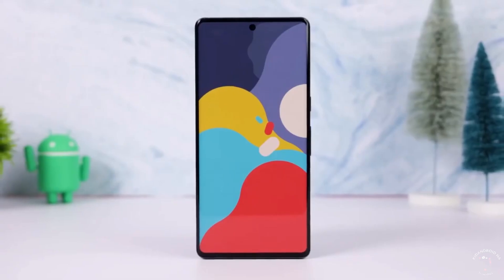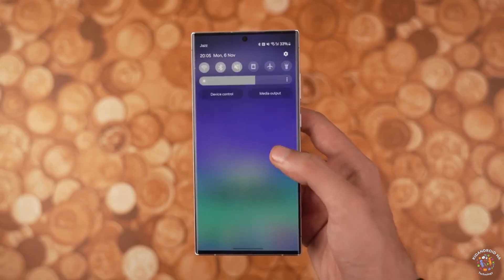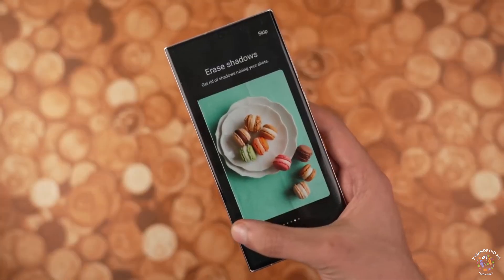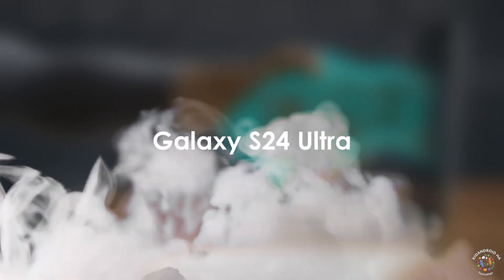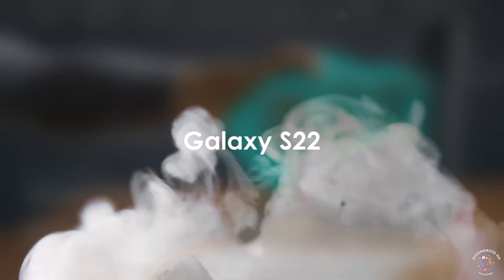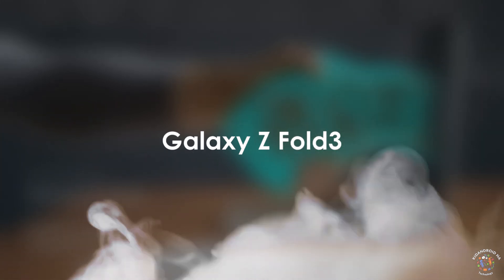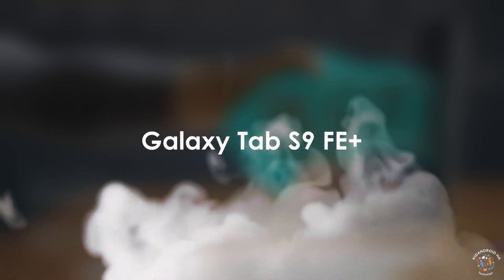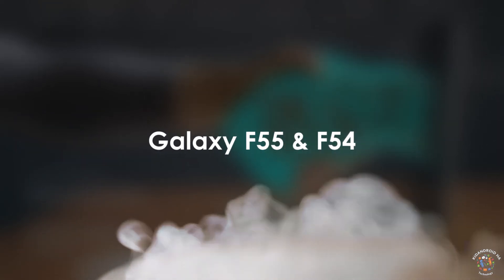Samsung One UI 7.0 Android 15 - List of Eligible Devices!!!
📱 Will Your Samsung Device Get Android 15? Here's What We Know!
Google recently kicked off discussions about Android 15 by releasing the initial developer preview of the upcoming OS on February 17. Naturally, Samsung Galaxy users are curious about whether their devices will receive this update. While Google aims to finalize Android 15 by July, Samsung typically takes a few extra months to integrate it with the next version of One UI, which means Galaxy device owners may have to wait a bit longer to experience the new software firsthand.Although the official list of supported devices for Android 15 won't be available until after its release alongside One UI 7 for at least one Galaxy smartphone, we can make an educated guess based on previous major Android and One UI updates. However, users may need to exercise patience until official announcements are made.
Here's an unofficial list of devices that may receive Android 15:
Galaxy S24, S24 Plus, and S24 Ultra
Galaxy S23, S23 Plus, and S23 Ultra
Galaxy S23 Fan Edition
Galaxy S22, S22 Plus, and S22 Ultra
Galaxy S21 Fan Edition
Galaxy Z Fold 6, Z Fold 5, Z Fold 4, and Z Fold 3
Galaxy Z Flip 6, Z Flip 5, Z Flip 4, and Z Flip 3
Galaxy A73 and A72
Galaxy A55, A54, and A53
Galaxy A35, A34, and A33
Galaxy A25, A24, and A23
Galaxy A15 and A14 LT Plus 5G
Galaxy Tab S9 Fan Edition Plus and Tab S9 Fan Edition
Galaxy Tab S9, Tab S9 Plus, and Tab S9 Ultra
Galaxy Tab S8, Tab S8 Plus, and Tab S8 Ultra
Galaxy A55 and A54
Galaxy A34
Galaxy A15
Galaxy M55, M54, M53, M34, M33, and M15
This compilation is based on factors like devices launched with Android 13, flagship and mid-range phones eligible for four years of updates, and devices launching in 2024 with Android 15 out of the box. However, the list isn't final and won't be until at least August or September. 🚀📱 Android15 SamsungGalaxy OneUI7 StayTuned SubscribeNow 📱🔥kidandroidha